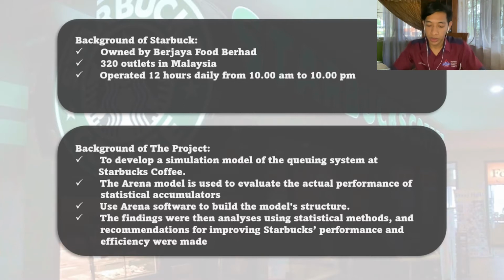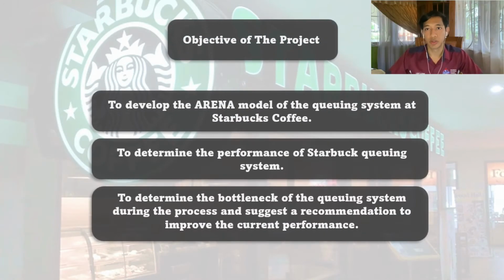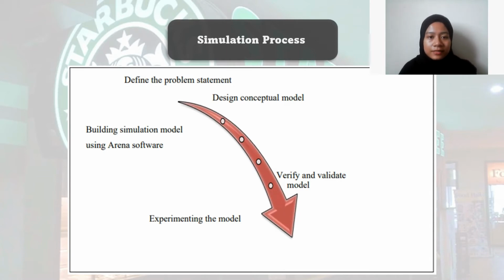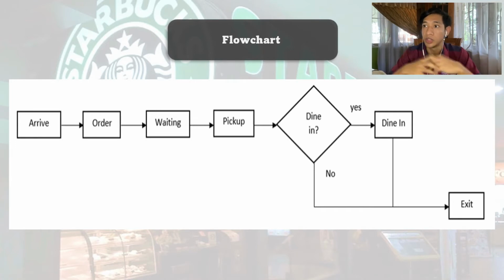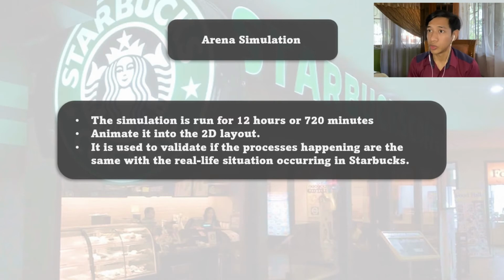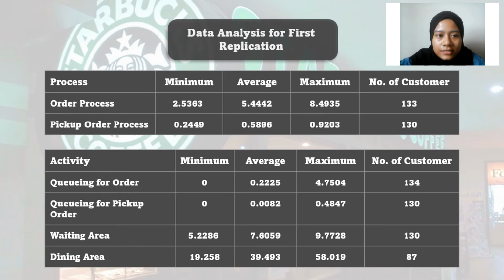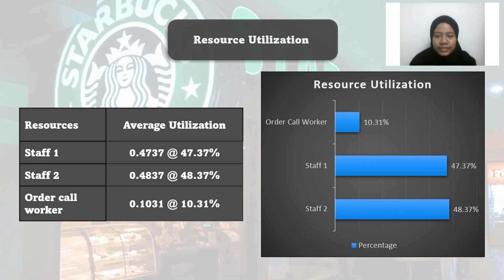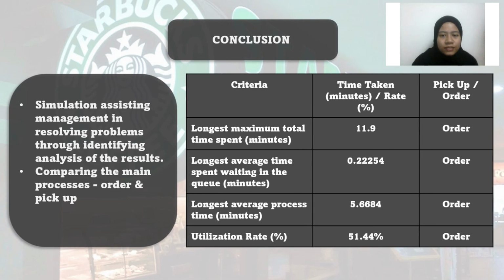Arena Simulation Model: Starbucks Coffee (QMT 634)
QMT 634 Project Presentation
N4CS2486B1 (UiTM Seremban)

Prepared By:
Ainul Azrin Bin Abu Kasim
Muhammad Qhoiril Luqman Rizuan
Aniq Ammar Ekhwan Bin Hudri
Khairunnisa Binti Marion @ Mohd Yusof
Nurul Haziqah Binti Hairudin

Prepared For:
Puan Noorezatty Binti Mohd Yusop